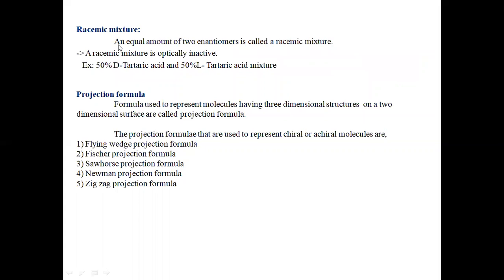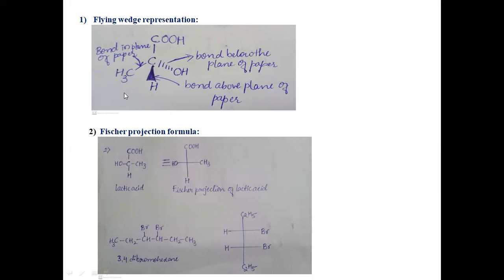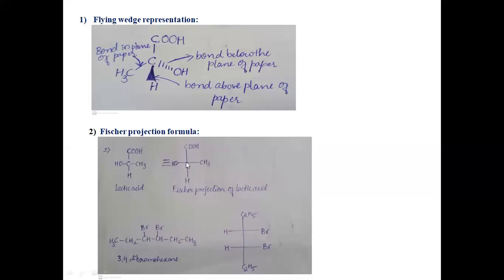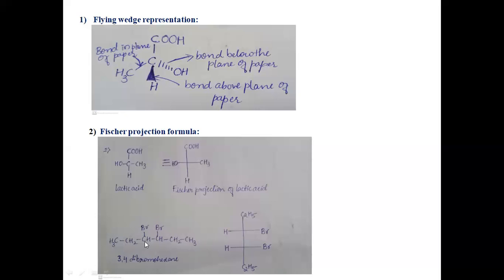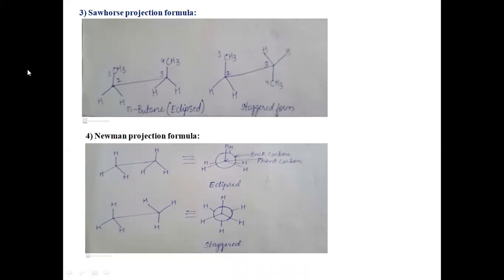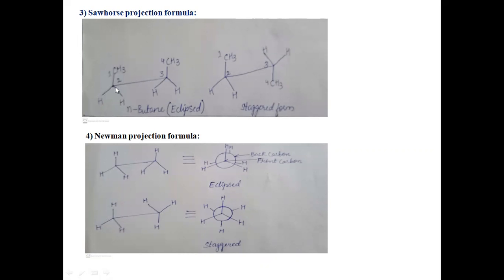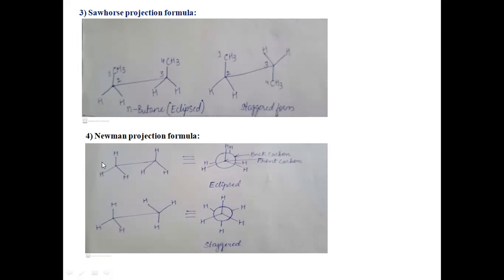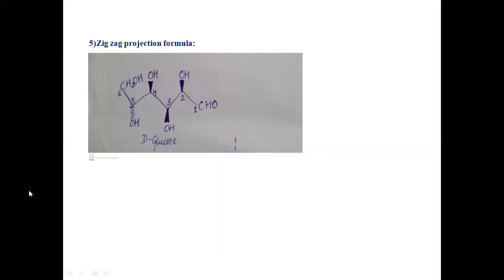Stereochemistry part 3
Racemic mixture
Projection formulae